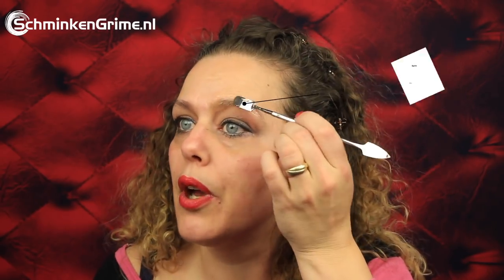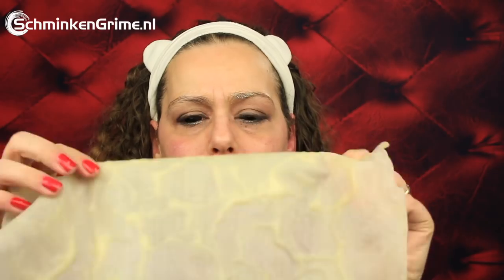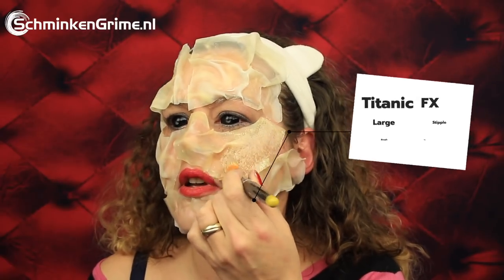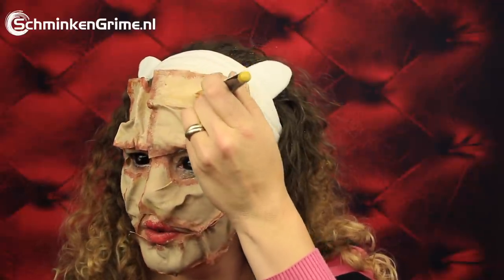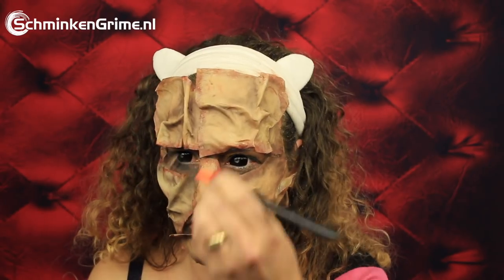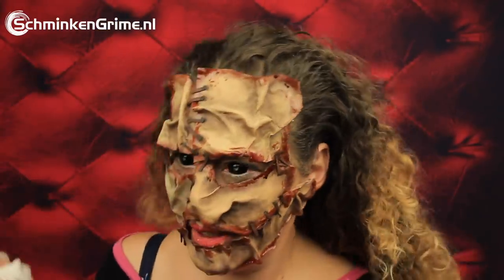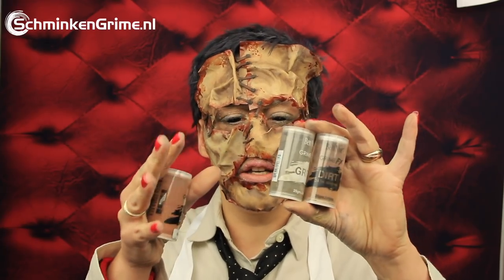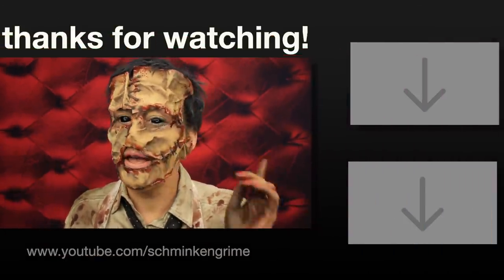Leatherface Makeup Tutorial | Halloween Makeup | SchminkenGrime nl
SchminkenGrime.nl
De Ring 28
5261 LM Vught